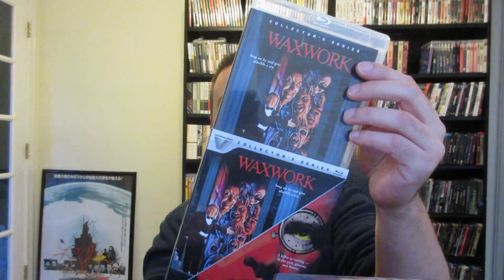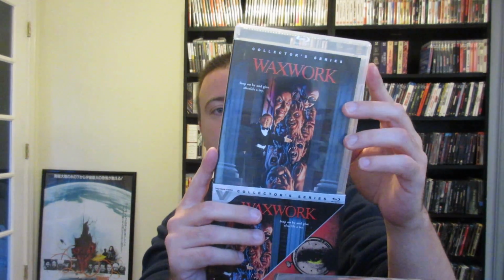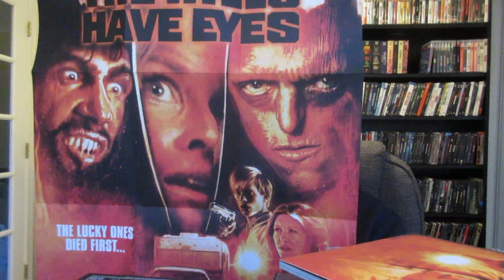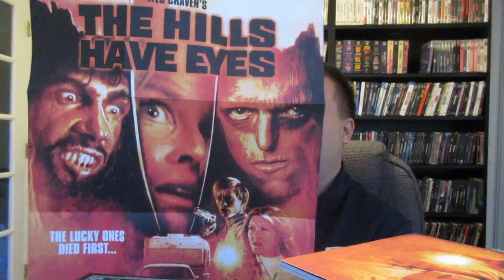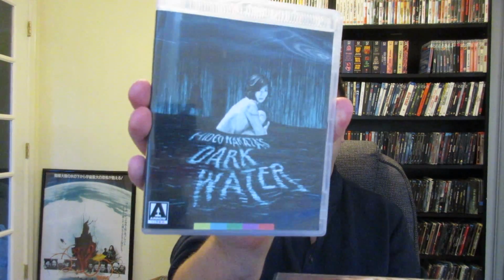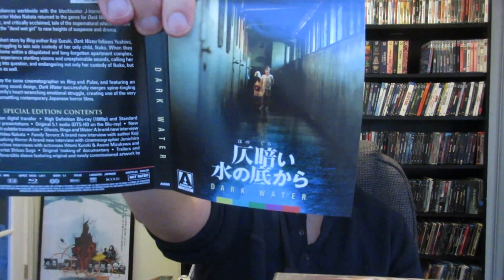HUGE Blu-Ray & Dvd Collection Update 20 Pickups! All Horror! Arrow Video Box Set, Cheesy Horror